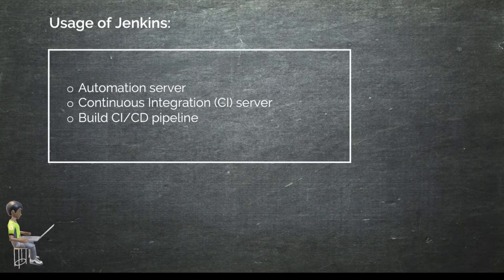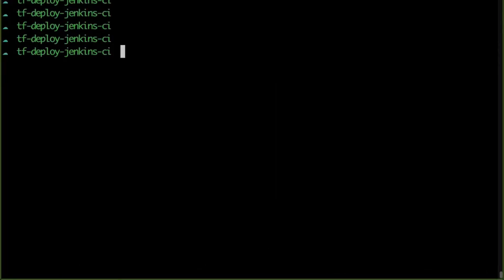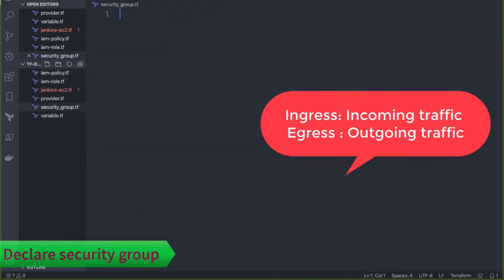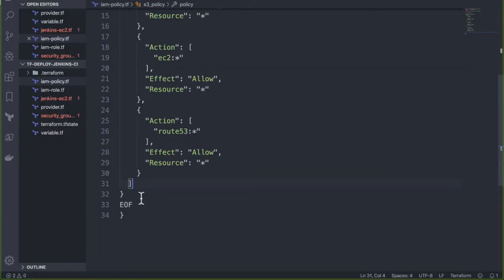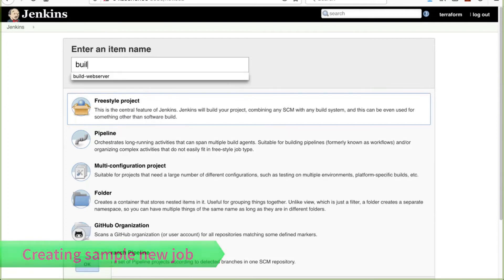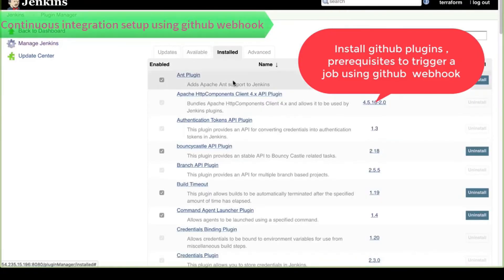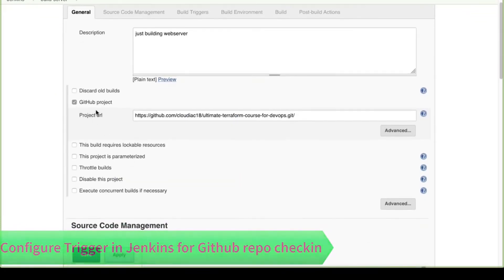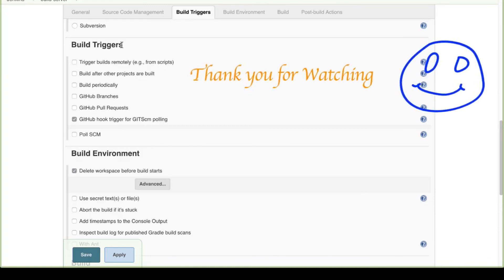How To Install Jenkins in AWS EC2 Instance with Terraform?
This tutorial will show you how to install Jenkins master through Terraform. Submit the Terraform code and your Jenkins master is ready in 2 minutes.

1) Review the Terraform Code.
     Main.tf variables.tf outputs.tf
2) Run Terraform Plan.
3) Run Terraform apply -auto-approve.
4) Get public IP from outputs.
5) Go to browser, use public IP with port 8080 to load Jenkins.

Jenkins is a free and open source automation server. It helps automate the parts of software development related to building, testing, and deploying, facilitating continuous integration and continuous delivery. It is a server-based system that runs in servlet containers such as Apache Tomcat.

Terraform is an open-source infrastructure as code software tool created by HashiCorp. Users define and provision data center infrastructure using a declarative configuration language known as HashiCorp Configuration Language, or optionally JSON.